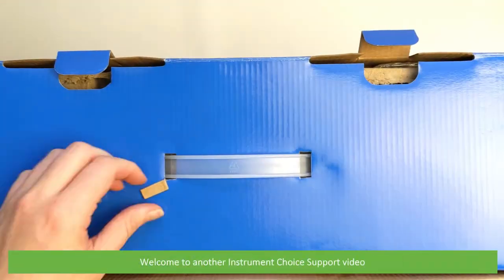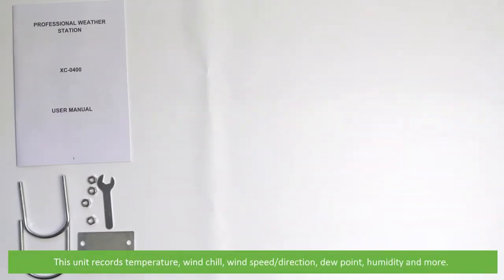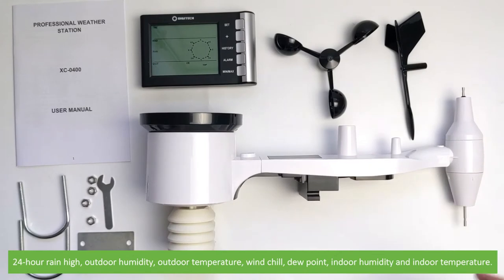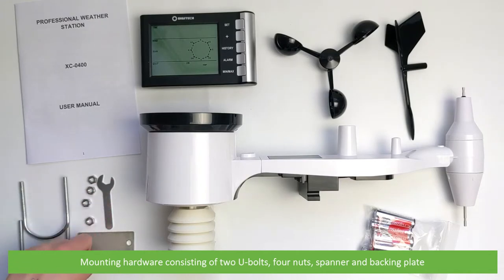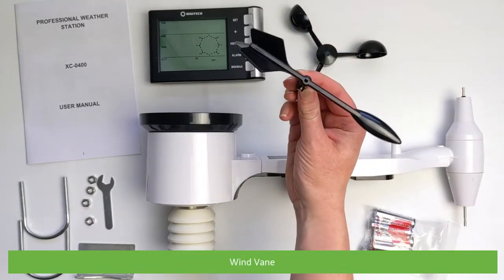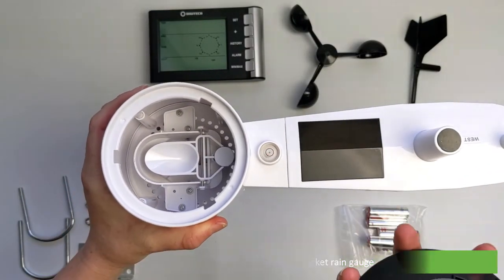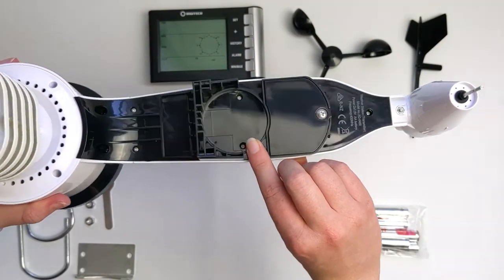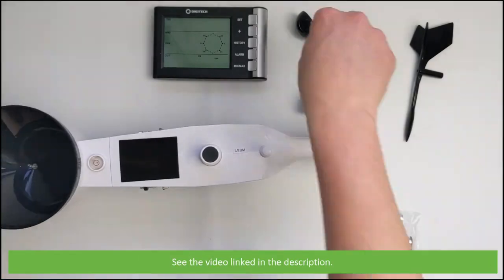Unboxing the IC0400WS Weather Station With Rain Gauge, Wind Speed And Direction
In this video, an Instrument Choice Scientist unboxes the IC0400WS Weather Station.